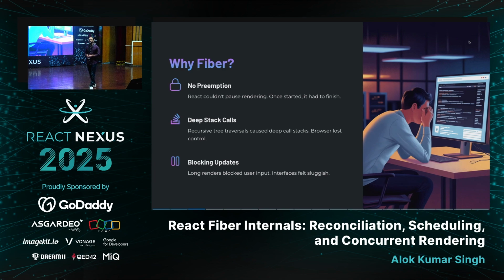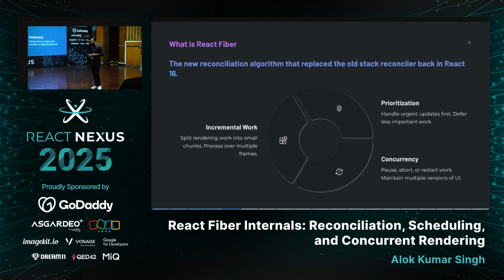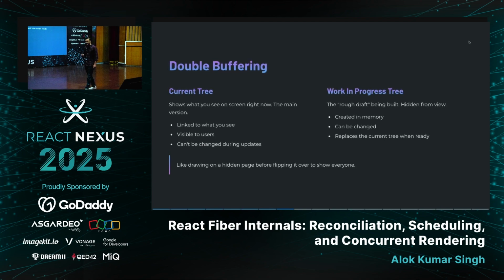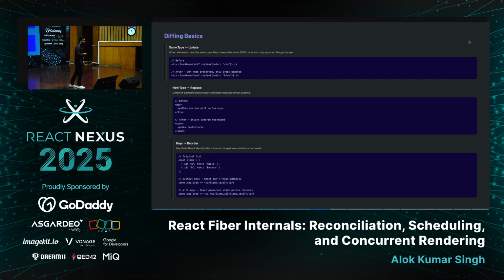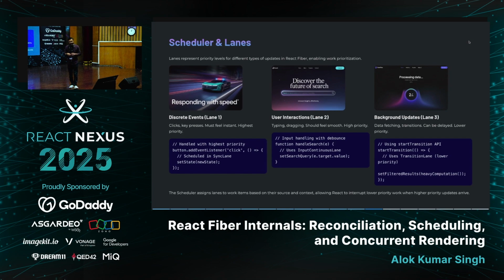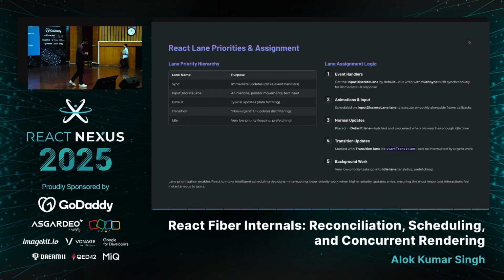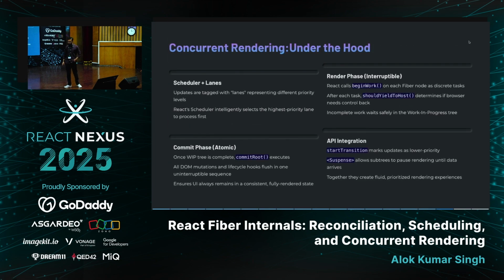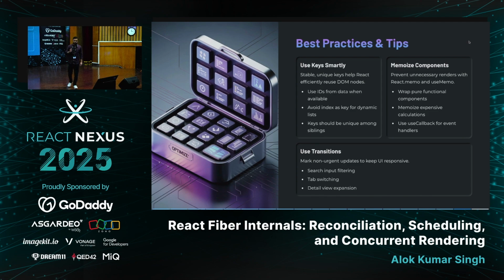React Fiber Internals: Reconciliation, Scheduling, and Concurrent Rendering by Alok Kumar Singh